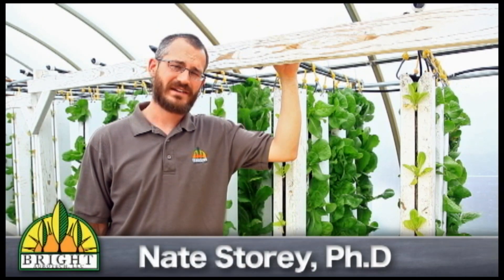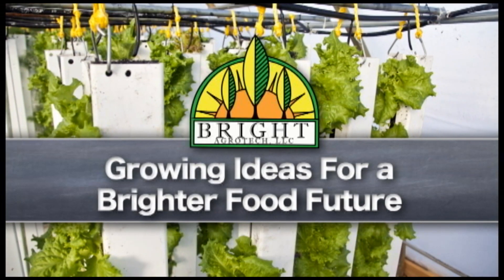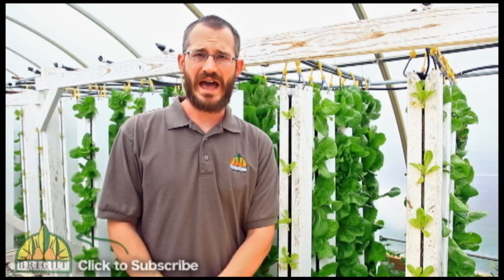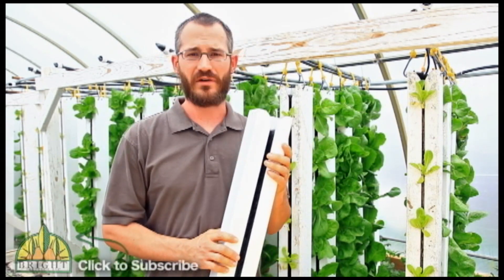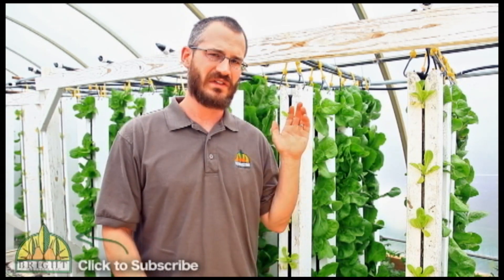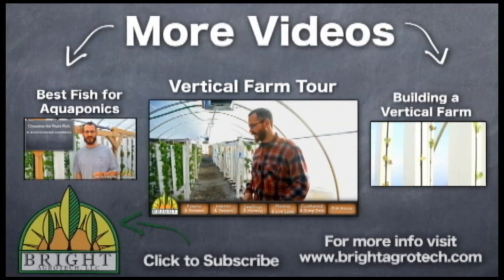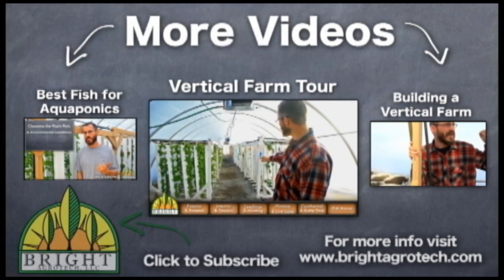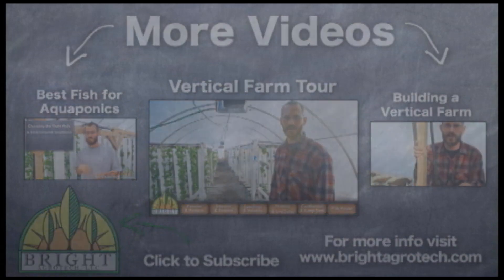Are ZipGrow™ Towers Safe?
In this video, Dr. Nate Storey talks about the safety of ZipGrow™ Vertical Farming Towers. ZipGrow™ Towers are a specially designed and scientifically proven vertical aquaponic or hydroponic tower that helps growers everywhere maximize production in limited space.